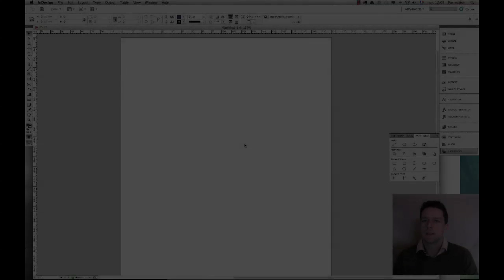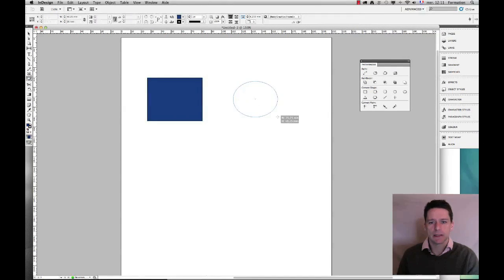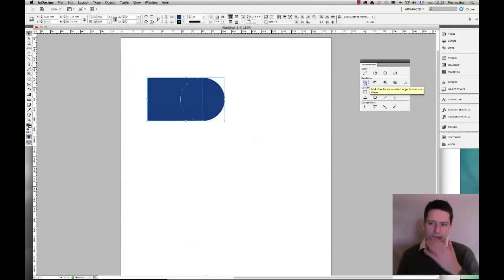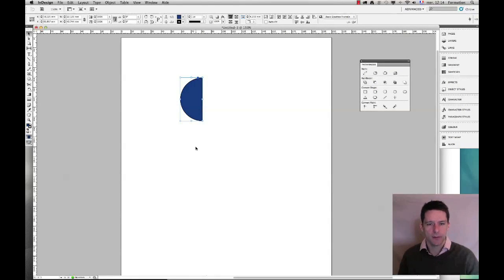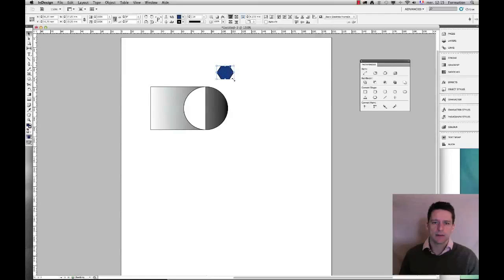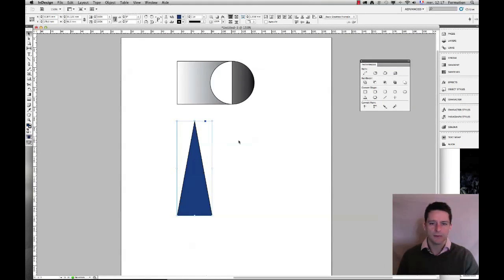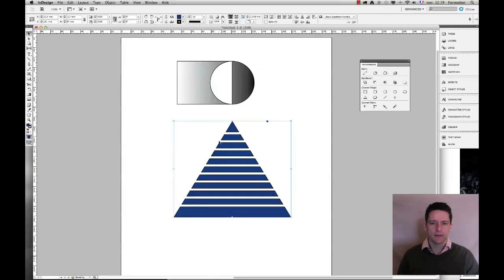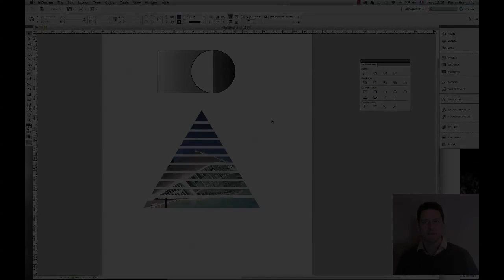Adobe Photoshop Tutorial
Create a complex and creative shapes.